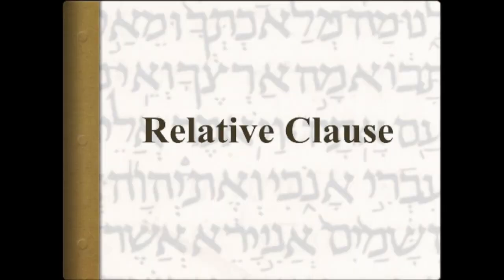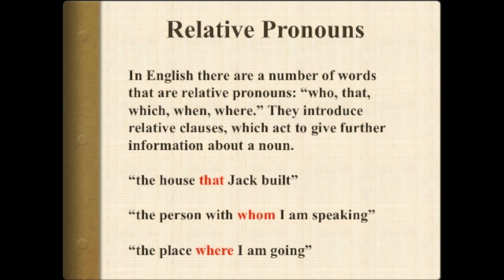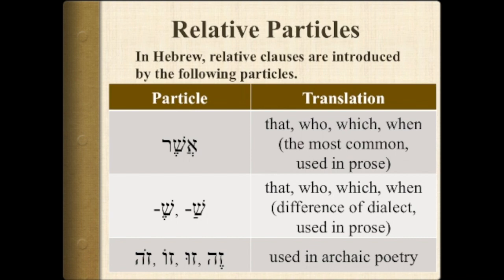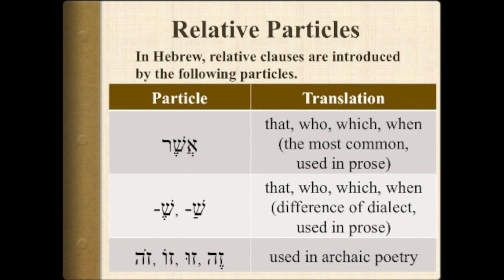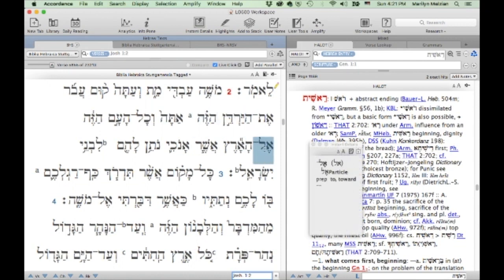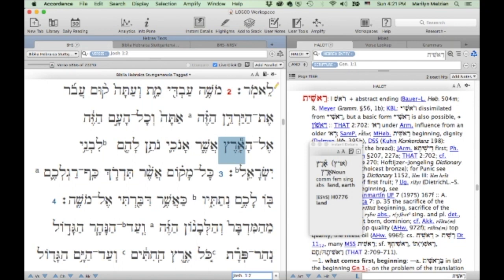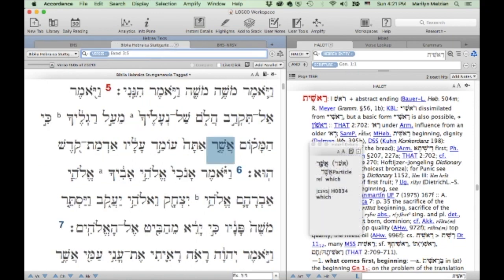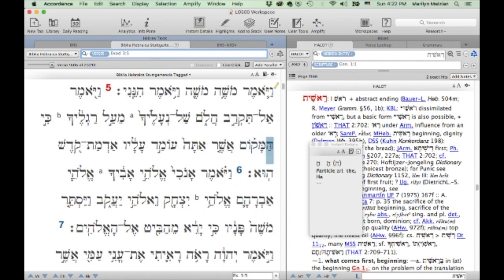Relative Clause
This video is about Relative Clause